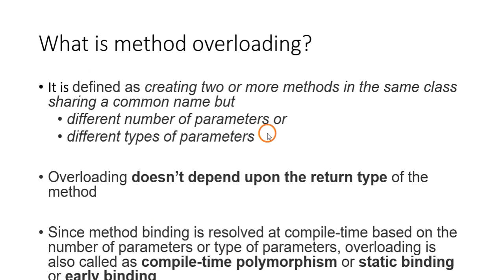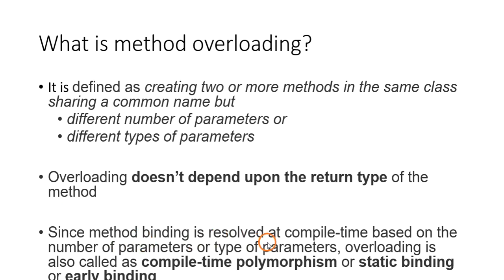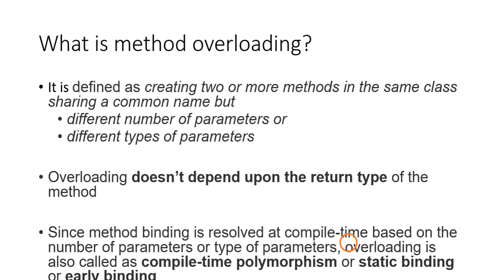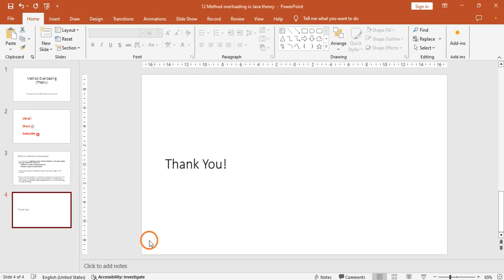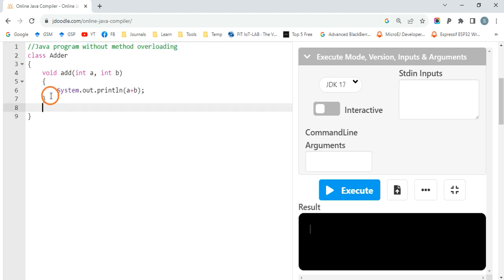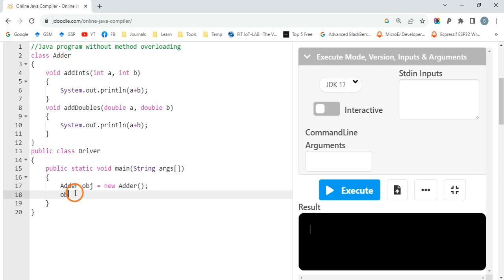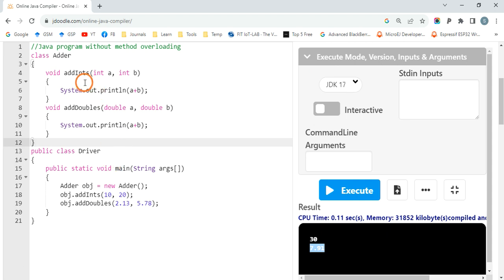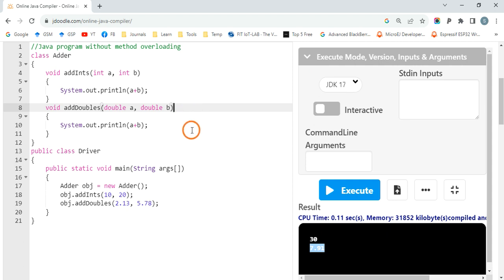Method overloading in Java theory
In this video you will learn what is method overloading, why we need method overloading in Java programs.

*Social Links*